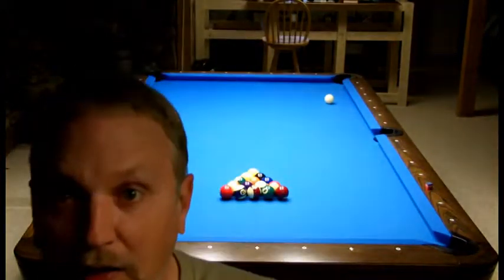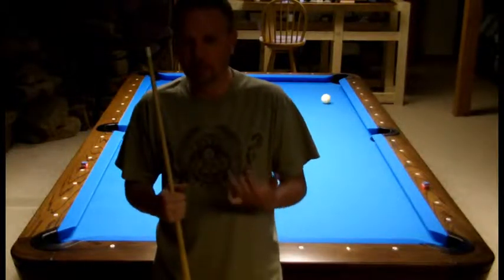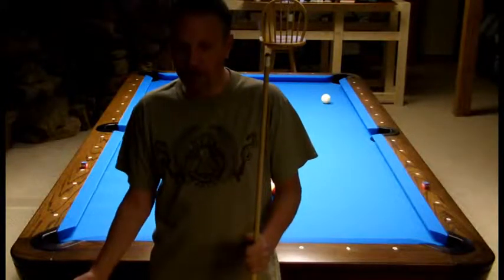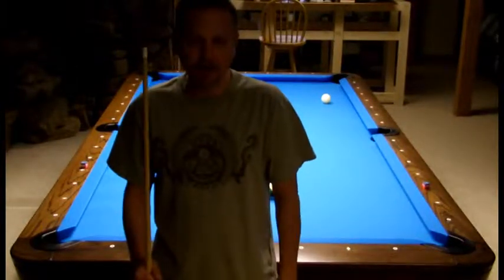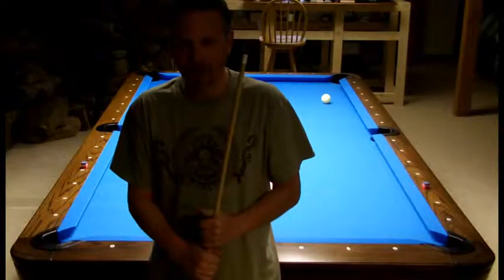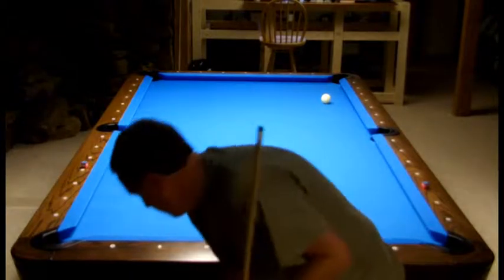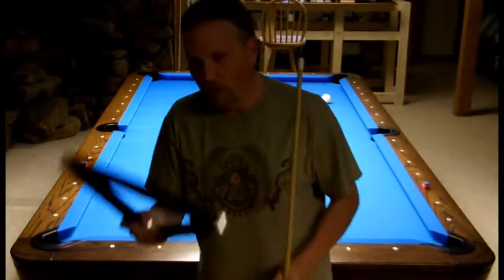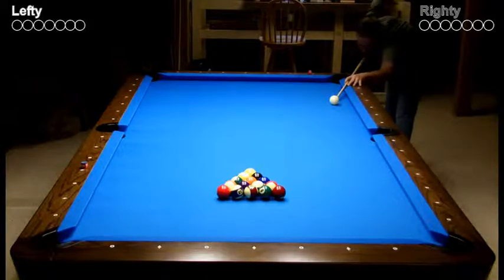Derby Day Ramblings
Just random ramblings, and an average practice game of one-pocket.